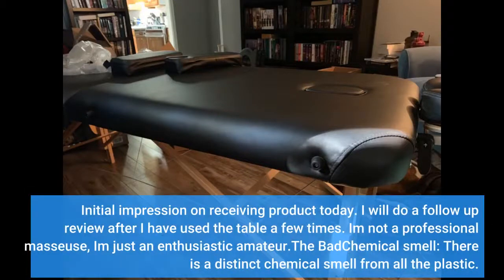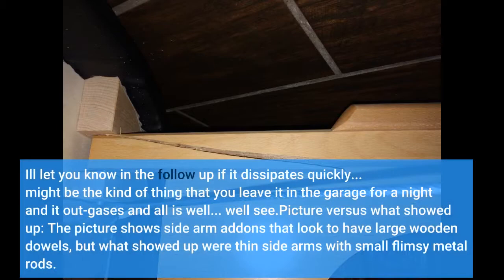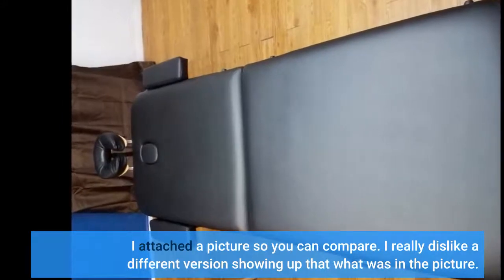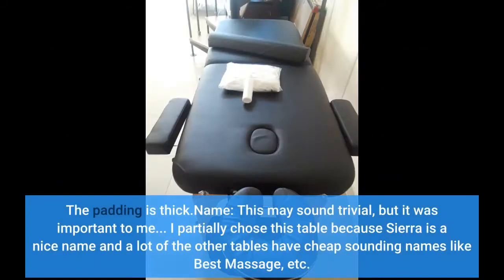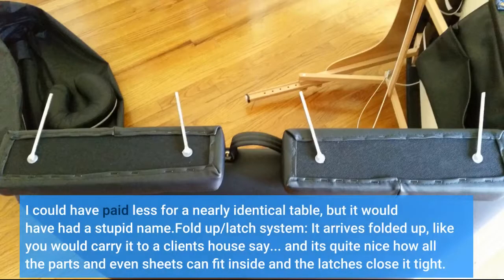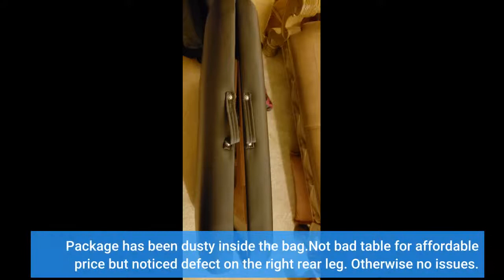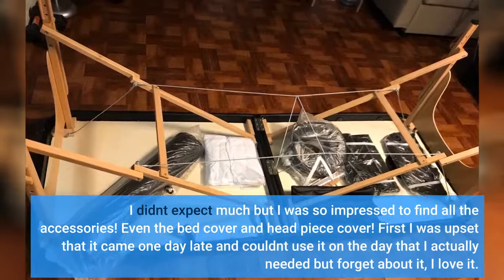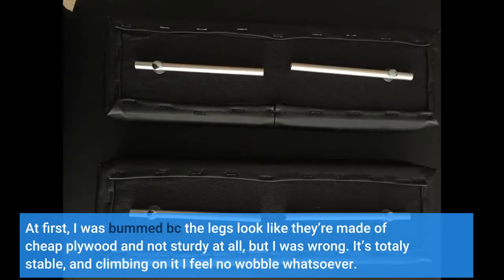User Review: Sierra Comfort All Inclusive Portable Massage Table, Black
- Sierra Comfort All Inclusive Portable Massage Table, Black

Initial impression on receiving product today. I will do a follow up review after I have used the table a few times. Im not a professional masseuse, Im just an enthusiastic amateur.The BadChemical smell: There is a distinct chemical smell from all the plastic.
Im kind of sensitive to smells but not crazy, it just smells. I have an air fresher filter in my home that is running in the room where the table is set up and I threw away the plastic wrappers to help cut down on the chemical load.
Ill let you know in the follow up if it dissipates quickly... might be the kind of thing that you leave it in the garage for a night and it out-gases and all is well... well see.Picture versus what showed up: The picture shows side arm addons that look to have large wooden dowels, but what showed up were thin side arms with small flimsy metal rods.
They slid into the table but there is a sense that they could fall out and you definitely wouldnt want to accidentally put any weight on them, they would bend or fall out.
I attached a picture so you can compare. I really dislike a different version showing up that what was in the picture.
At least you know now.Head/face U pad: The picture seems to show a larger pad, but what showed up seems small and its kind of warped and not symmetrical, like it was sewn together wrong.
Well see if I can get it into a stable shape with the sheet covering.The GoodTable: The legs and under wire system has a sturdy feel. The bed plastic leather covering is nicely sewn and looks professional, even though it will obviously be covered with a sheet.
The padding is thick.Name: This may sound trivial, but it was important to me... I partially chose this table because Sierra is a nice name and a lot of the other tables have cheap sounding names like Best Massage, etc.
How tacky is that. I want my massage guests to see a professional looking table not a cheap thing.
I could have paid less for a nearly identical table, but it would have had a stupid name.Fold up/latch system: It arrives folded up, like you would carry it to a clients house say... and its quite nice how all the parts and even sheets can fit inside and the latches close it tight.
Absolutely the best product I’ve bought in awhile.  Super sturdy legs, the cushion on table is really comfortable.  Affordable.  Only issue it is not easy to carry, very heavy and straps don’t help.  Might put wheels on it.
Package has been dusty inside the bag.Not bad table for affordable price but noticed defect on the right rear leg. Otherwise no issues.
Omg it went beyond my expectation. I was debating either to buy an expensive portable bed or just really cheap one. I came across this bed which was very reasonable yet a lot of great reviews.
I didnt expect much but I was so impressed to find all the accessories! Even the bed cover and head piece cover! First I was upset that it came one day late and couldnt use it on the day that I actually needed but forget about it, I love it.
Also I wanted white initially but only black was available. But then it looks pretty cool. Ended up liking it as well.
I love it so far! Just got here yesterday. It was super easy to set up. Basically just pull it out of the box and it’s ready to go. Light weight so I was able to do it all myself with no issues whatsoever.
At first, I was bummed bc the legs look like they’re made of cheap plywood and not sturdy at all, but I was wrong. It’s totaly stable, and climbing on it I feel no wobble whatsoever.
The accessories it comes with don’t seem like something I’ll use. The headrest I tried and it didn’t feel strong. Any weight applies to it at all and you can feel it push down.
So I won’t be using that. The arm rest things I didn’t see a point in either. They just slide into two holes on the side of the table, but don’t lock into place, so they easily slide back out.